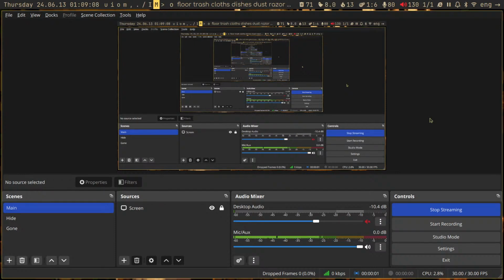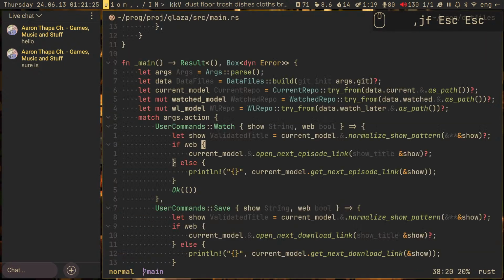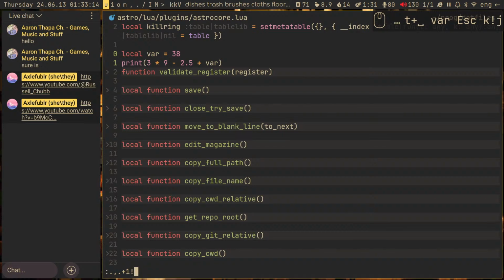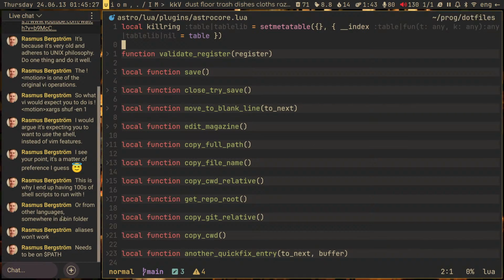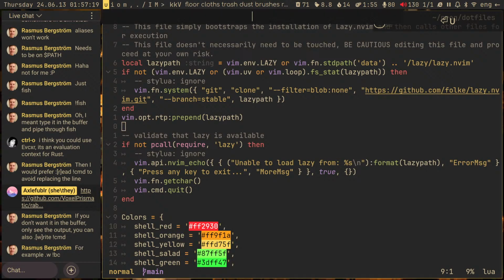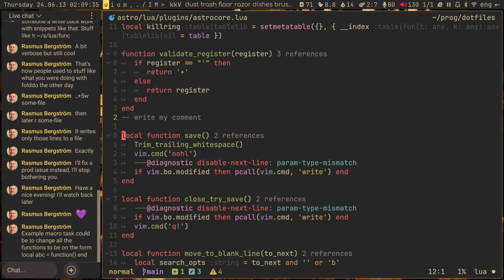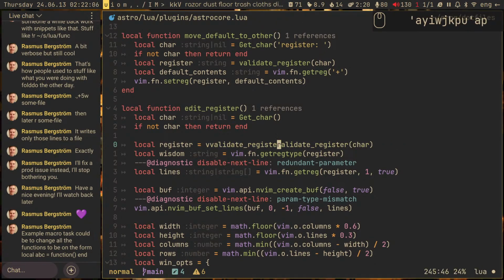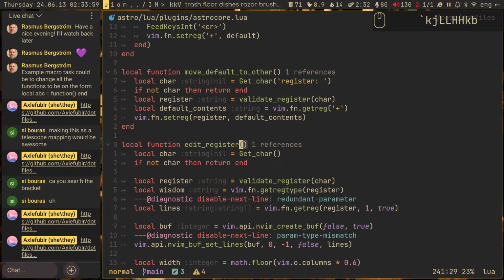I'm Still Obsessed About Ranges! (yet another neovim stream) — Stream VOD